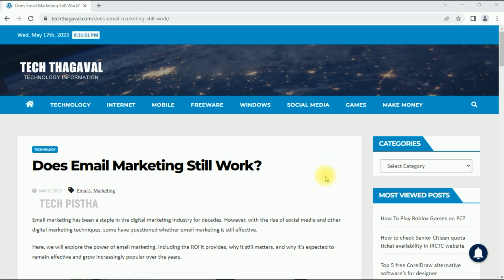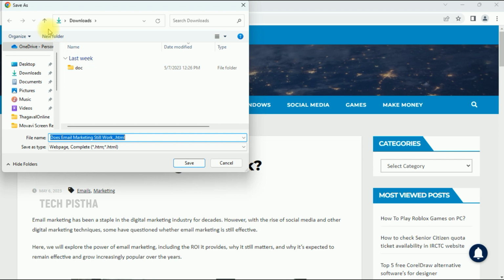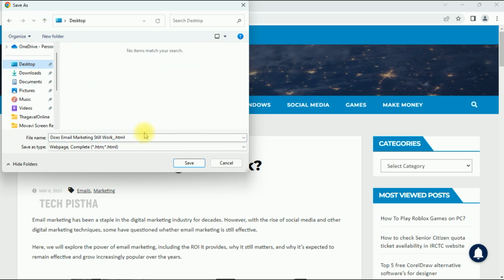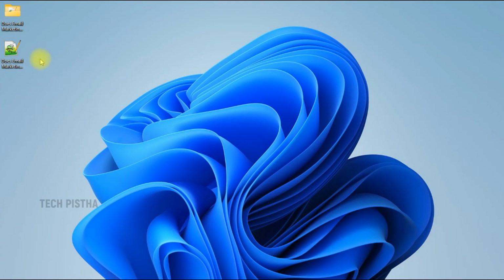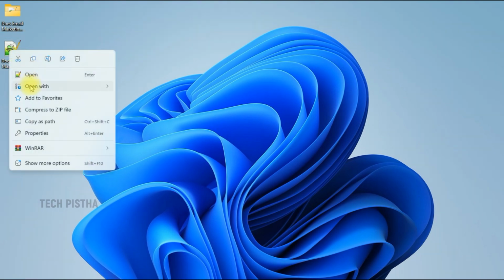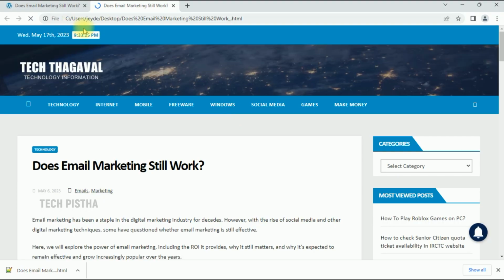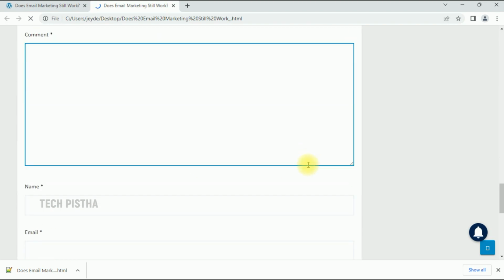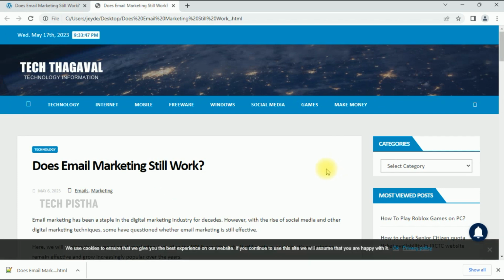How to Read Website Page Offline using Google Chrome | Chrome Tips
Sometime people would like to read the website offline while travel one the flight or train or no internet connectivity area. In this situation how they can read the website offline. Google chrome browser provide the feature to save the website to you computer.

This video shows how you can Read Website Page Offline using Google Chrome.